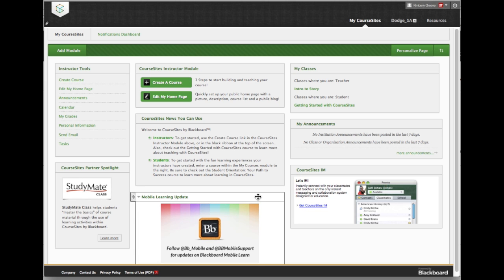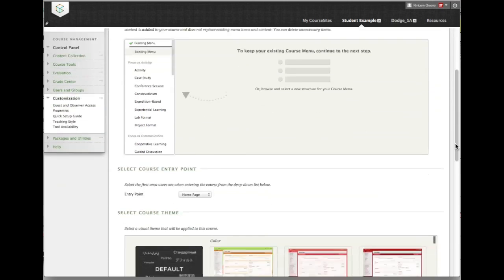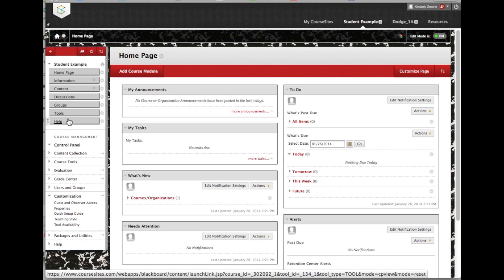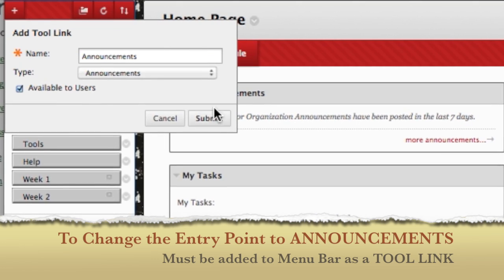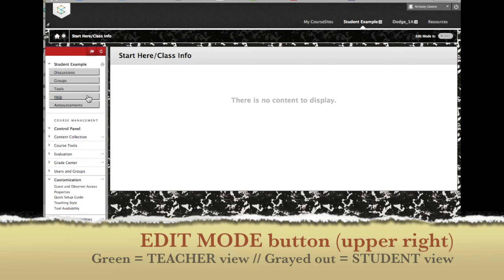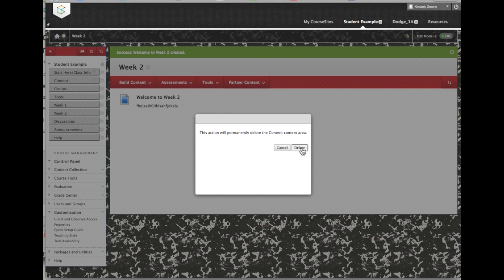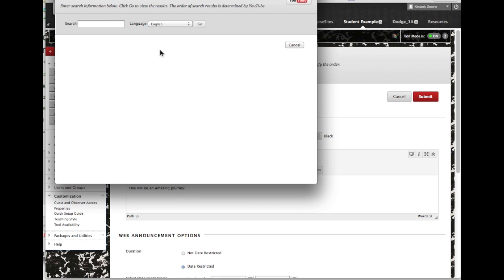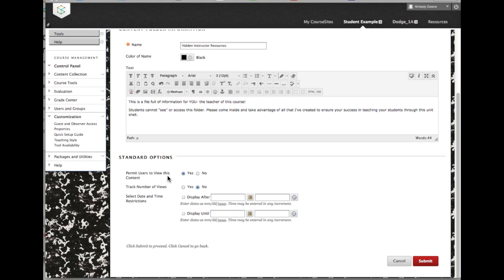EDUU 628: Week 1's First 12 Steps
This video is about 628 - Week 1 Build Process